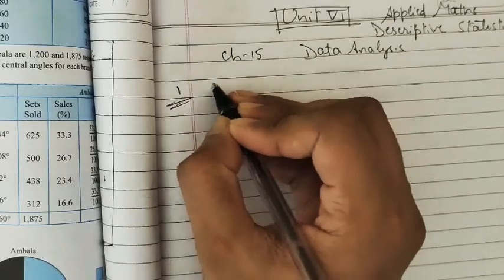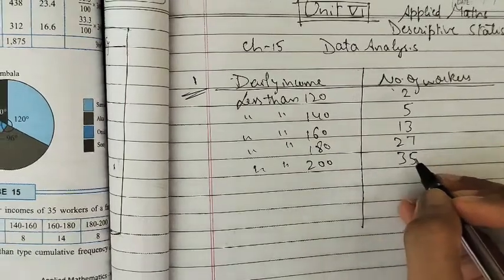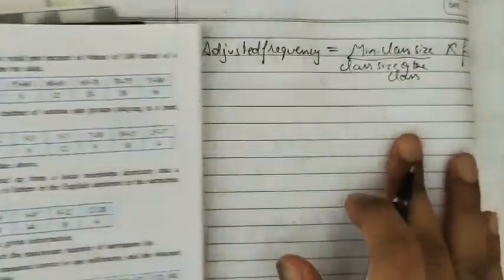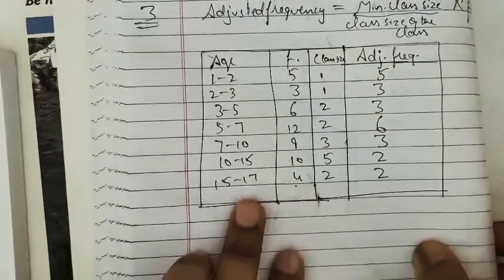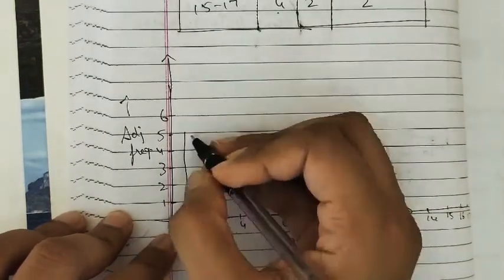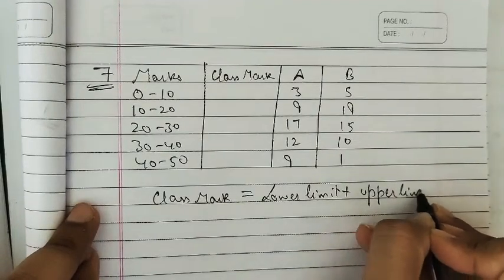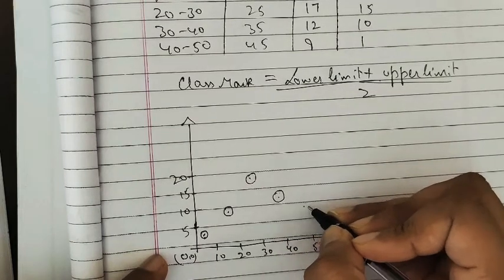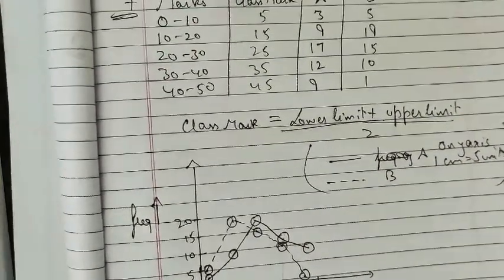UNIT 6 DESCRIPTIVE STATISTICS Chapter 15 Class XI APPLIED MATHS